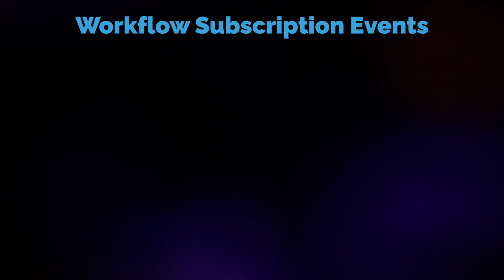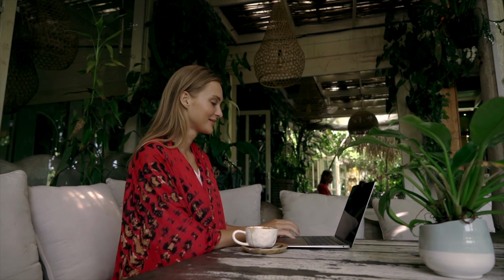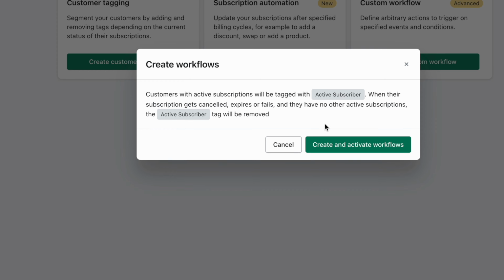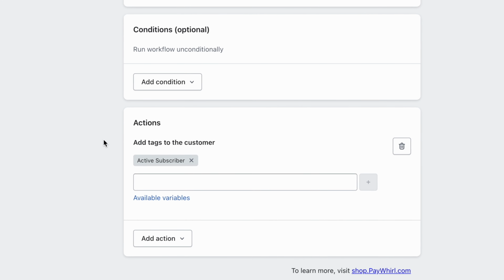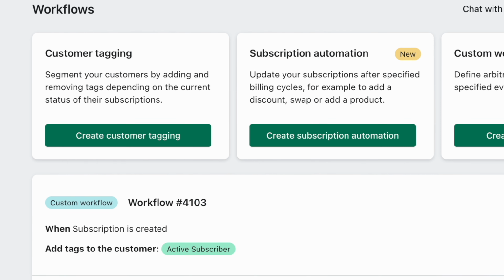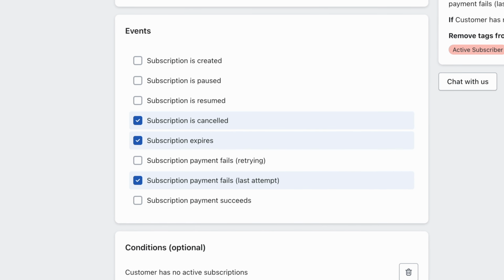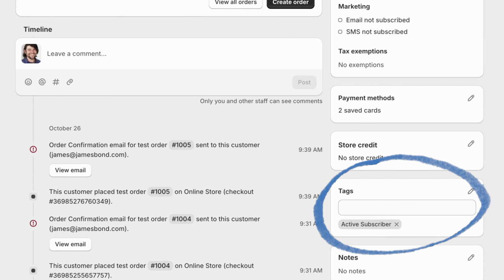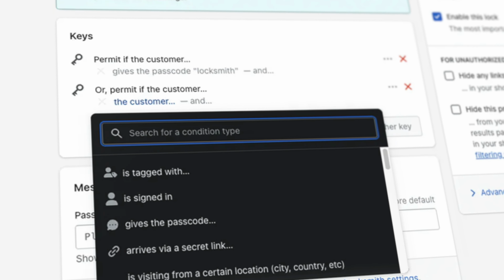10X Your Shopify Customer Tagging Efficiency with PayWhirl!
Save time and simplify your Shopify subscription management with PayWhirl's powerful workflows system for Shopify! In this tutorial, we’ll walk you through how to automatically add or remove customer tags in Shopify based on subscription events like creation, cancellation, payment success, and more.

We’ll show you how to:

- Set up workflows for common subscription triggers
- Use tags to unlock automatic discounts, access premium content, or manage wholesale pricing
- Customize workflows for specific products and subscription plans

With PayWhirl, you can keep your customer information accurate and up-to-date without lifting a finger. Once set up, other Shopify apps can use these tags to create custom automations that boost your business efficiency. Whether you're managing discounts, exclusive content, or membership pricing, this automation will save you time and headaches!

Ready to streamline your Shopify store?
Install PayWhirl for free and see how easy it is to manage your subscriptions with automated workflows. And if you need help, our US-based support team is here for you.